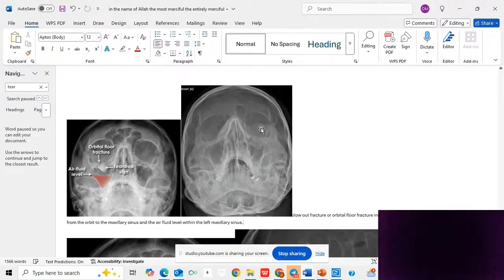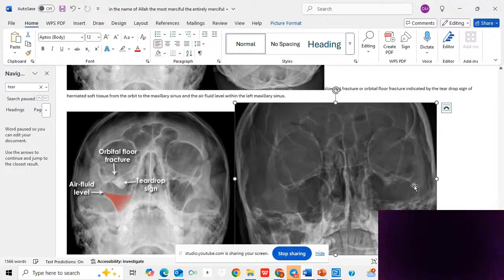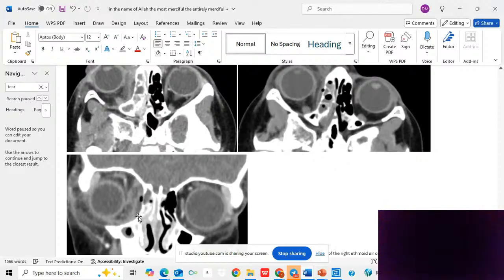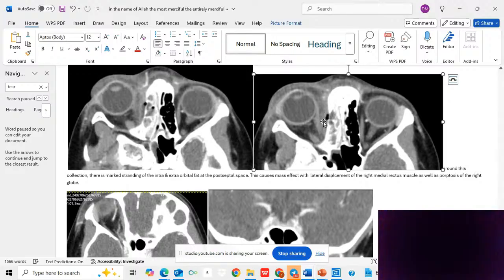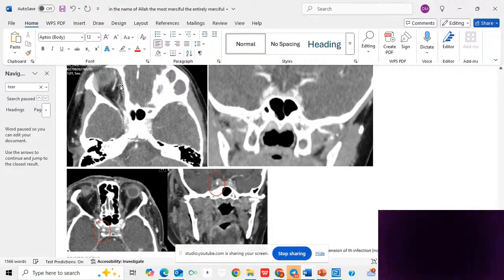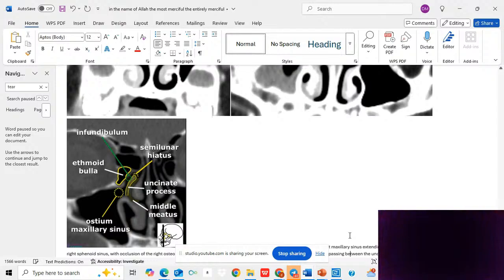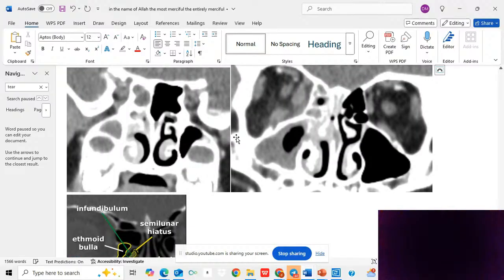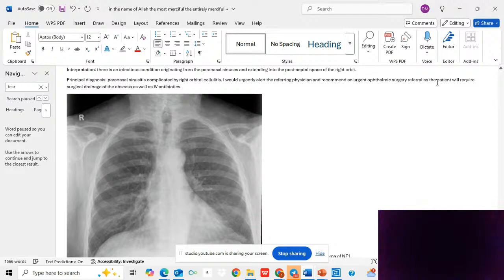orbital trauma and infection cases !!!!!